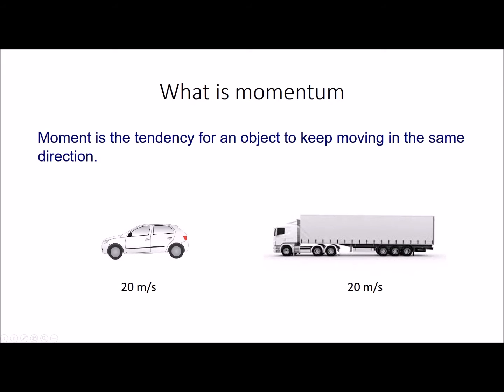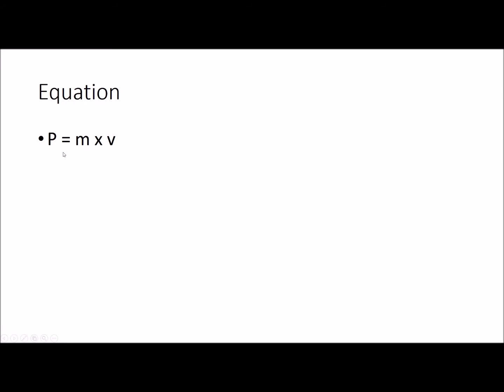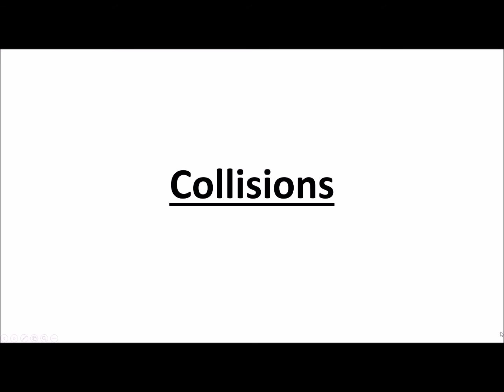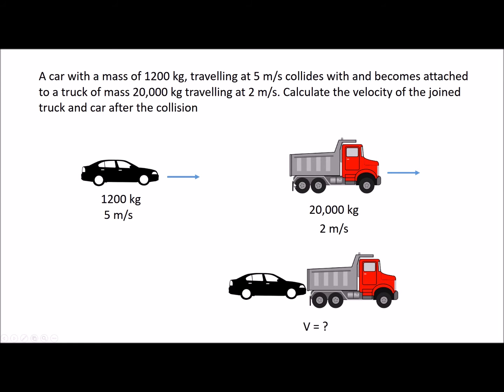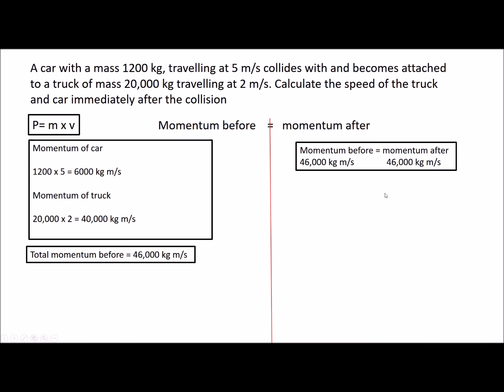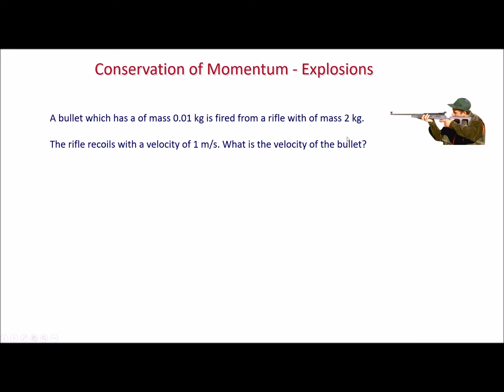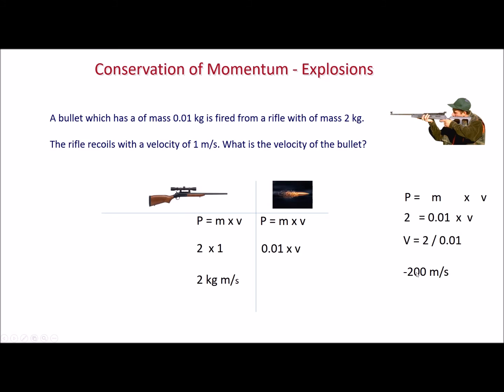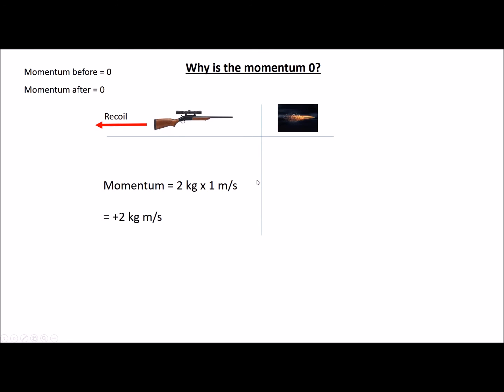GCSE Momentum calculations Physics, combined science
Short video on momentum and the calculations for collisions and explosions. This is in additional science for students taking exams in 2017. For the new specification, this is only covered in triple science.